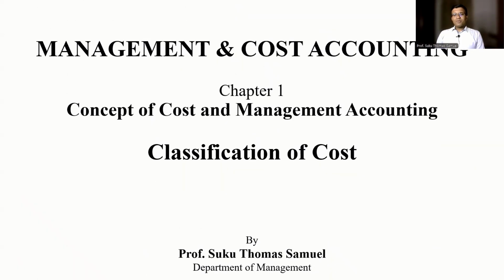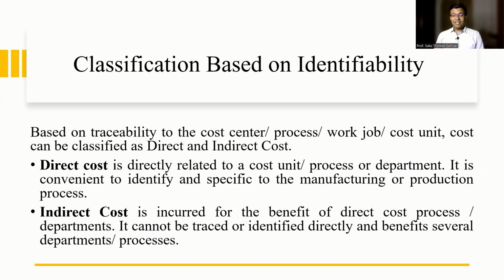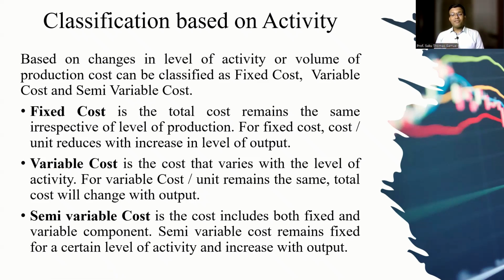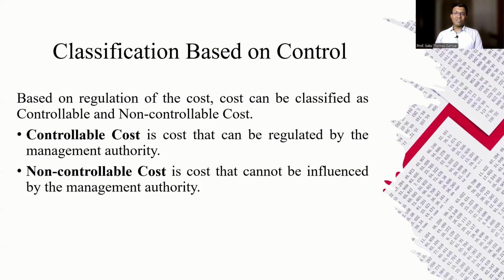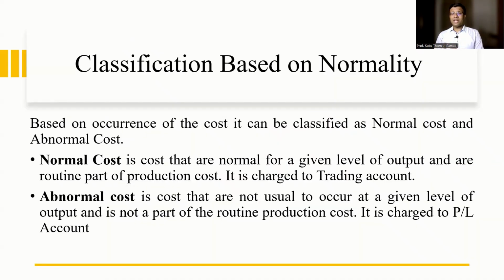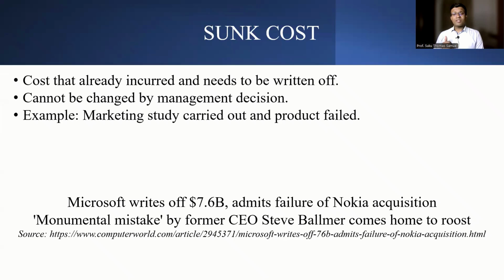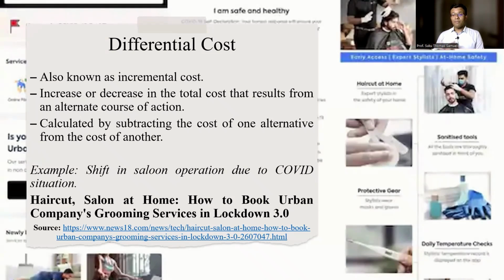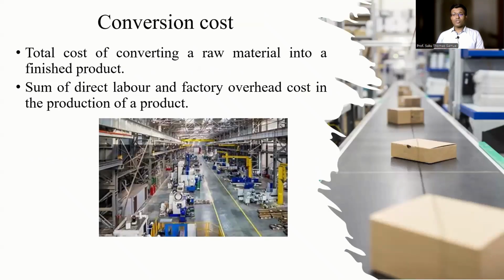Classification of Cost: Management & Cost Accounting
In this video on the Classification of Cost, graduate students of Commerce and Management will explore the various ways in which costs are categorized to aid in effective financial analysis and decision-making. The session begins by discussing cost classification based on identifiability, distinguishing between direct costs and indirect costs. It then moves on to classify costs based on activity, explaining the differences between fixed costs, variable costs, and semi-variable costs. The video also covers cost classification based on control, highlighting the concepts of controllable and non-controllable costs. Additionally, students will learn about cost classification based on time, with a focus on historical costs and predetermined costs, as well as classification based on normality, which differentiates between normal and abnormal costs. By the end of this video, students will have a thorough understanding of how costs are classified across different criteria, enhancing their ability to manage and analyze costs within an organization.

Video Chapters:
0:08 Classification of Cost
0:40 Based on Identifiability
1:45 Based on Activity
3:06 Based on Control
3:49 Based on Time
4:38 Based on Normality
5:12 Cost based on Decision Making
5:40 Sunk Cost
6:10 Replacement Cost
6:32 Differential Cost
7:19 Imputed cost
8:02 Conversion cost

This video series on Management and Cost Accounting is designed to provide graduate students of Commerce and Management with a comprehensive understanding of key concepts and topics essential to the field. The series delves into the principles and practices of management accounting, focusing on how financial data is used to inform strategic decision-making within organizations. Additionally, the course explores cost accounting techniques that help in the effective management of resources, cost control, and performance evaluation. Through detailed explanations and practical examples, students will gain valuable insights into budgeting, variance analysis, cost allocation, and performance measurement, equipping them with the knowledge to excel in their academic and professional endeavors.